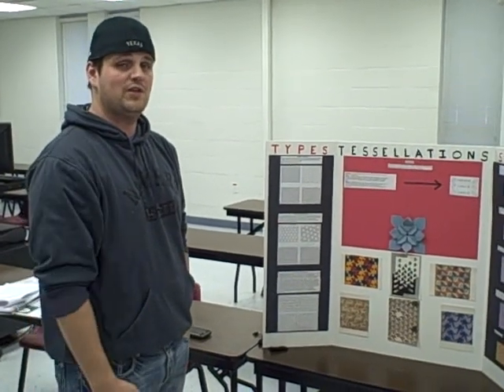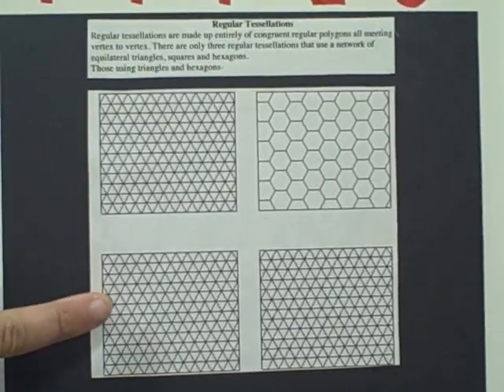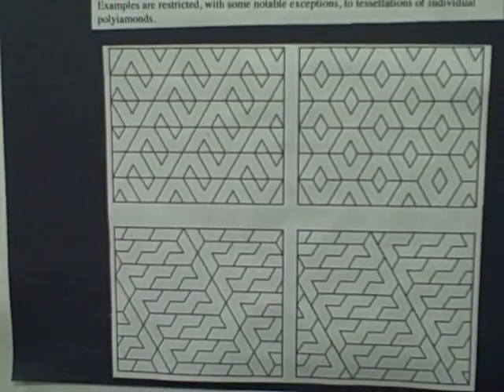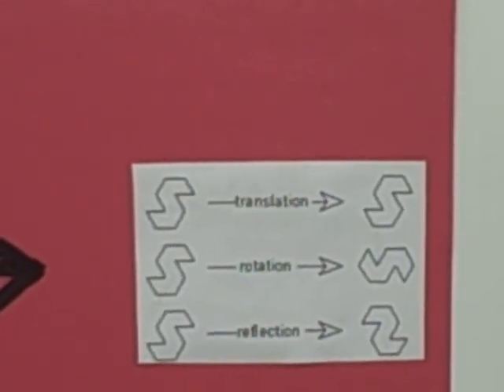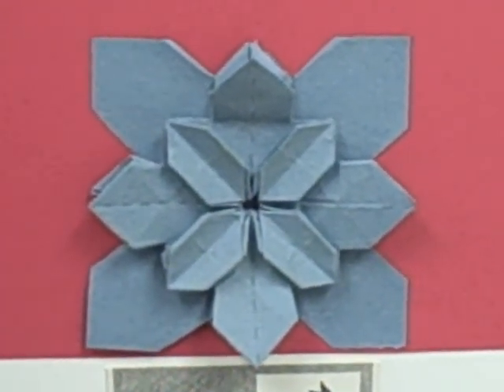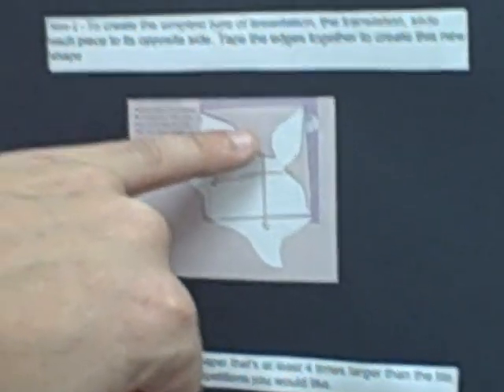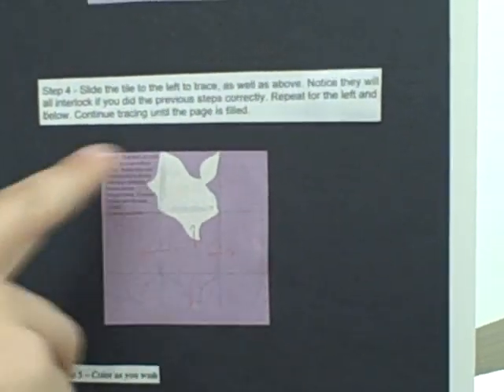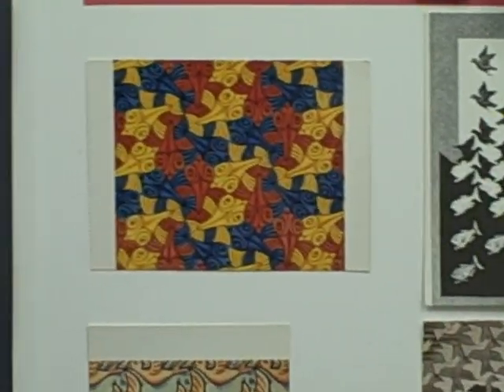Tessellation Math Fair Project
Presentation over math fair project